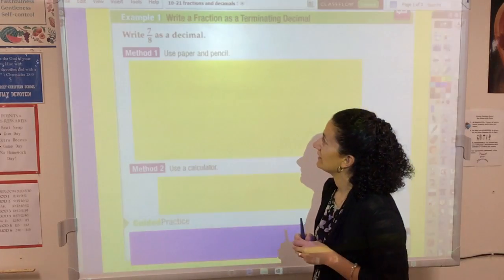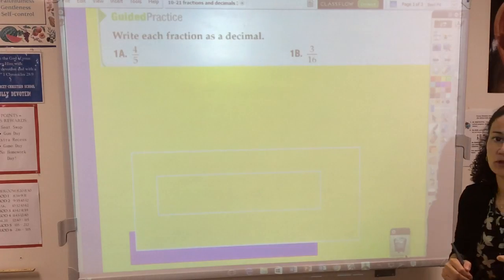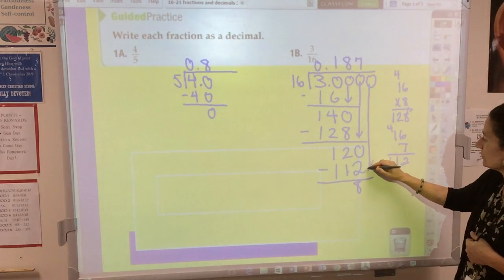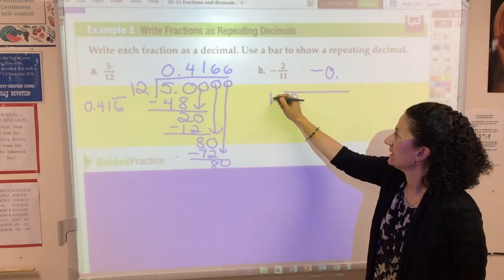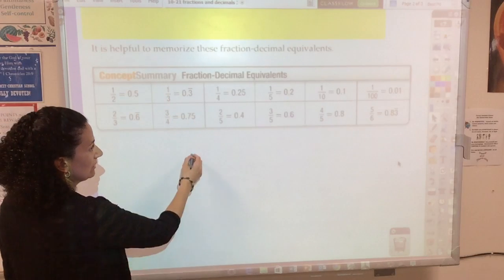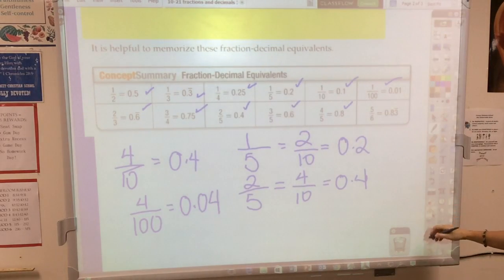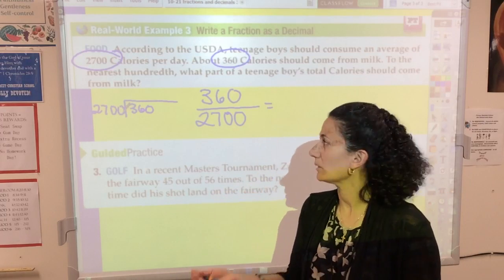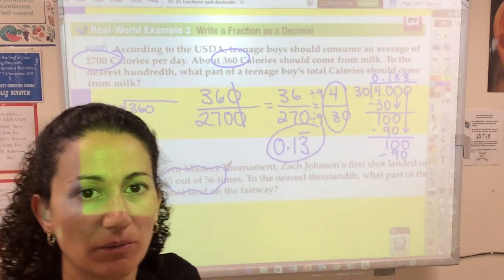Pre-Algebra: Converting Fractions and Decimals